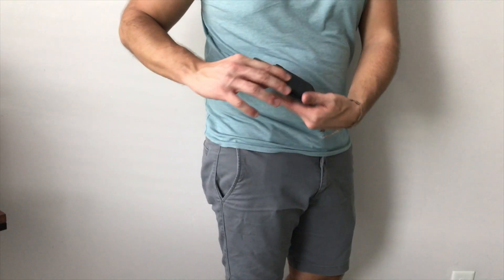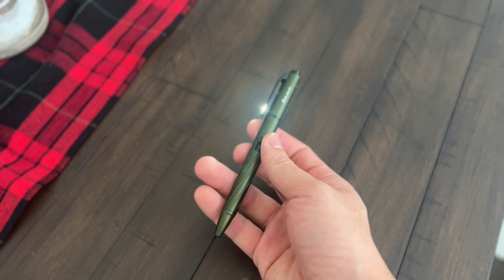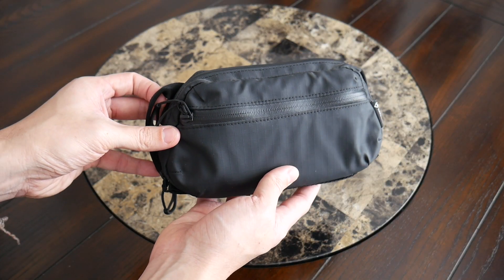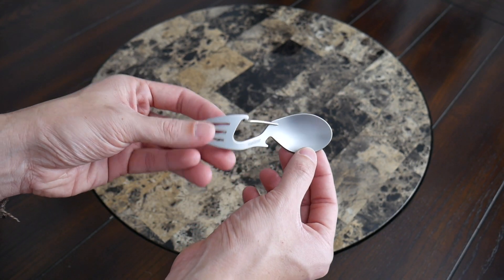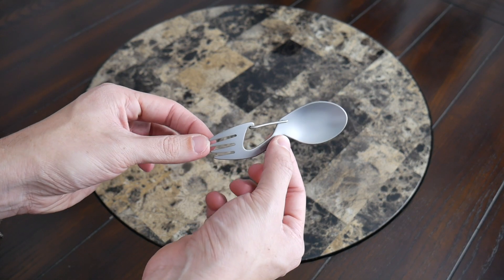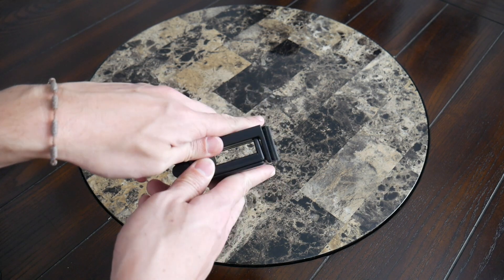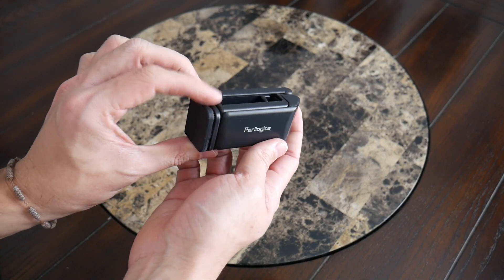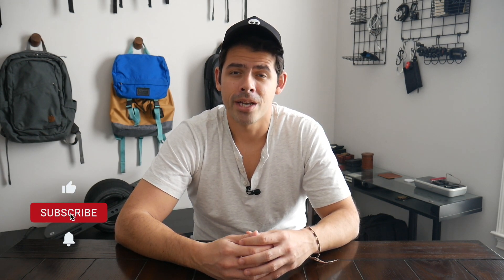10 Awesome Multi-Purpose Travel and EDC Accessories You Won't Want to Miss!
In this video we will be taking a look at some awesome multi-purpose travel and edc accessories. It’s always awesome to save space and one way to do that is to get more out of the gear that you are carrying. This is where gear that can serve multiple purposes can really come in handy. If you are looking to get more out of your gear or some ideas on new items to add to your carry these will be some great options to check out!

What are your favorite multipurpose pieces of gear? What do you never leave home without?

Featured Items:

Kershaw Spoon / Fork Carabiner
Kershaw Shuffle II

*Items featured in this video were provided as a sample for this review. All opinions are my own and do not represent any other parties.

00:00 - Intro
00:36 - Olight Flashlight and 2-in-1 Pen
03:07 - MODL Infinity Tool
05:10 - Wandrd Tech Pouch
07:24 - Kershaw Ration Multi-tool
08:14 - Kershaw Shuffle II
09:33 - Peak Design Mobile Wallet Stand
11:06 - Airplane Phone Clip
12:14 - Proof x Huckberry Moonlight Shirt Jacket
14:18 - Knack Pack Series 2
15:43 - Conclusion